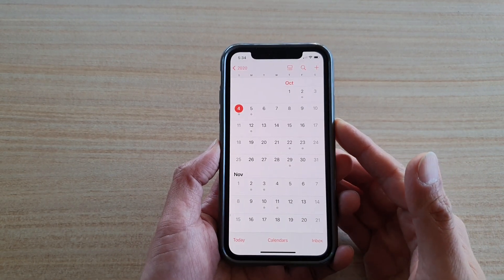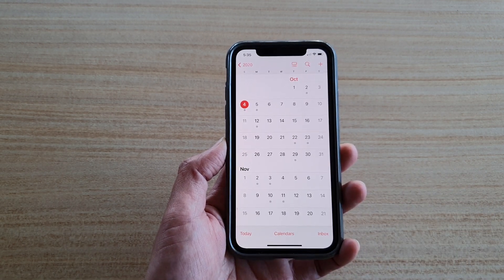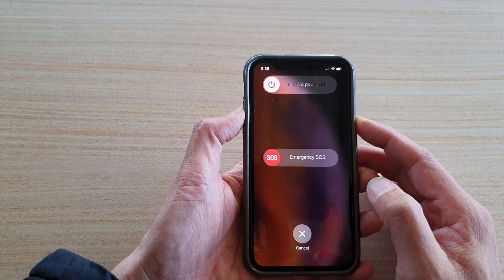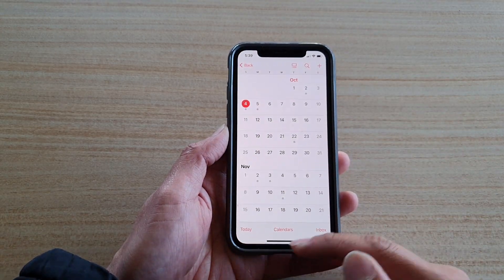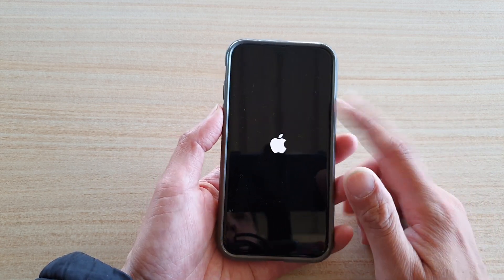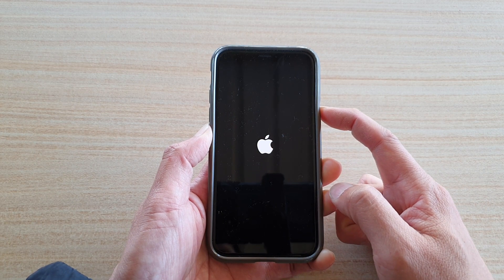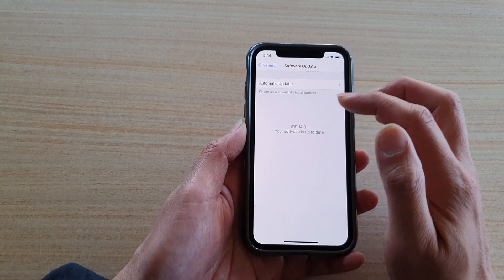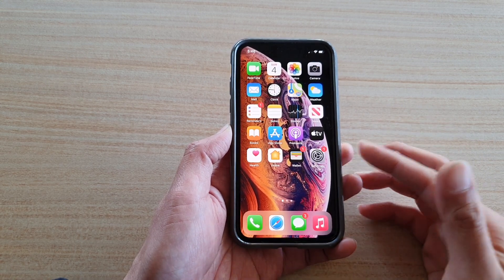5 Solutions to Fix Calendar Invitation Cannot Be Sent on iPhone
Learn the five different things you can try to fix the error Calendar invitation cannot be sent on iPhone.

This error usually occurs when you try to accept or reject a calendar invitation and it fails to send through. Hence the calendar will retry every 5 or 6 minutes to resend the reply, and when it fails again, the calendar will raise the notification to let you know about its failure to send.